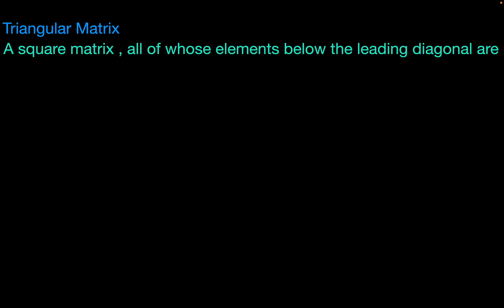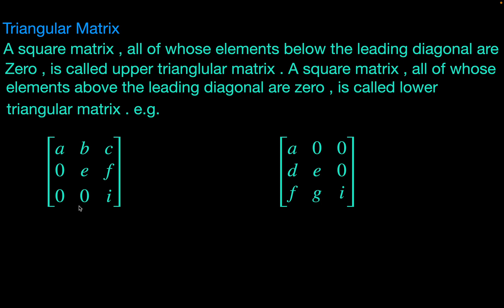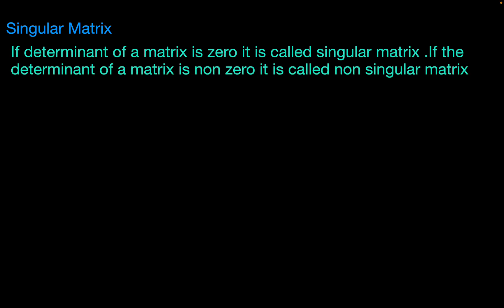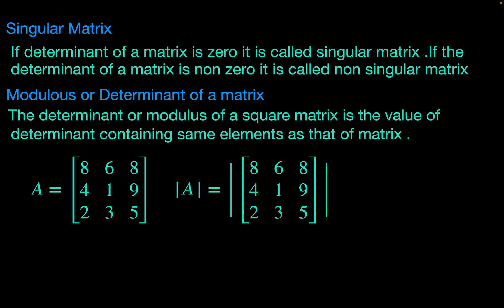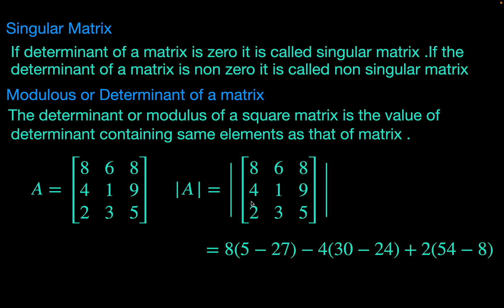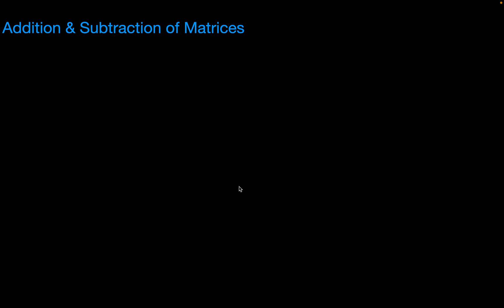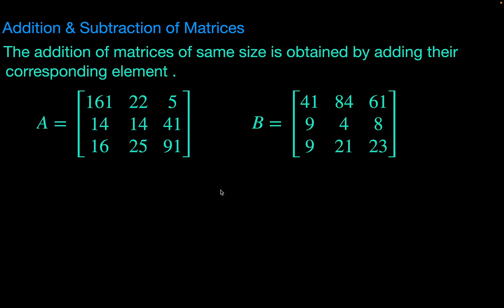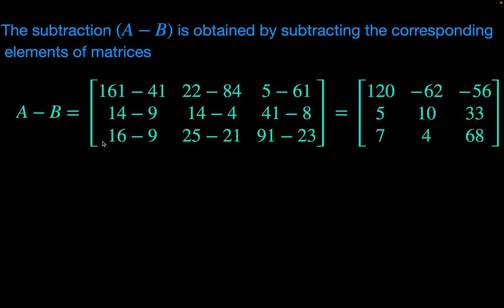Matrix introduction , addition and subtraction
Triangular matrix : A square matrix , all of whose elements below the leading diagonal are zero , is called upper triangular matrix . A square matrix all of whose elements above leading diagonal is zero is called lower triangular matrix .
Singular Matrix : The matrix whose modulus is zero is called singular matrix . The matrix whose modulus is non zero is called non singular matrix .
Modulous or Determinant of a Matrix : The determinant or modulus of a square matrix is the value of determinant containing same element as that of matrix .
Addition and Subtraction of Matrices : The addition or subtraction of matrices of same size is obtained by adding or subtracting  their corresponding elements .